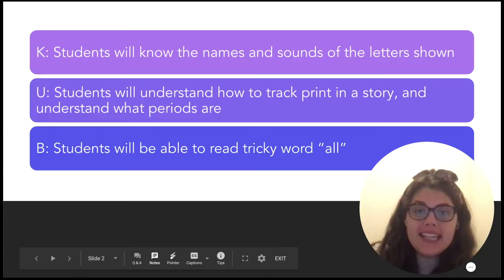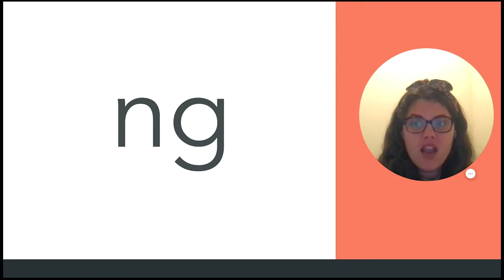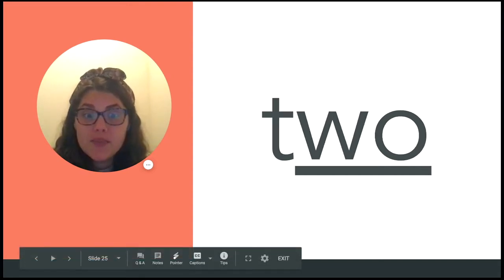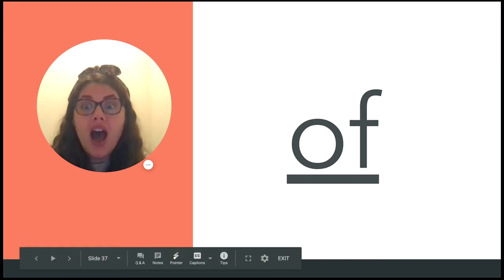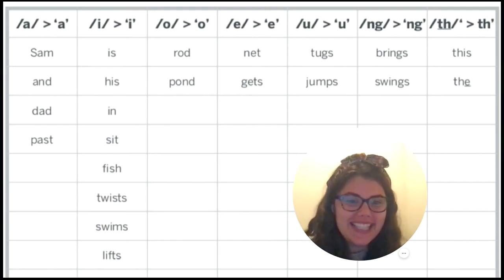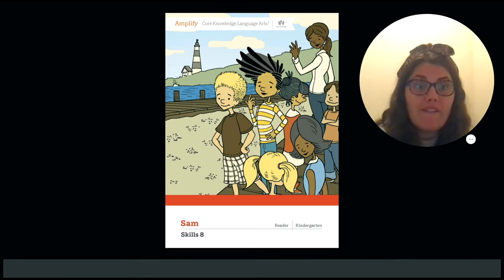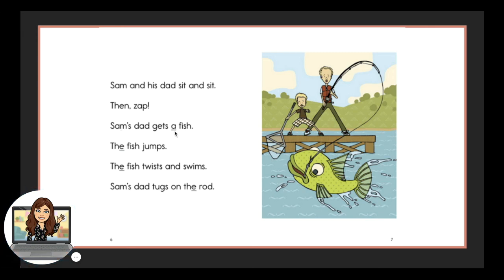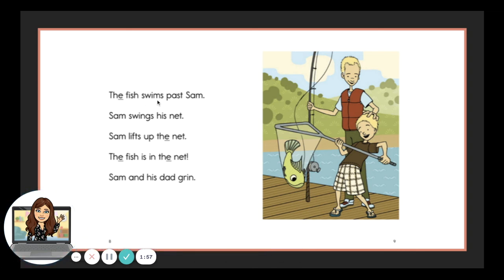Wednesday ELA Skills 4 1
CKLA English Skills Lesson Wednesday, Week 4.1